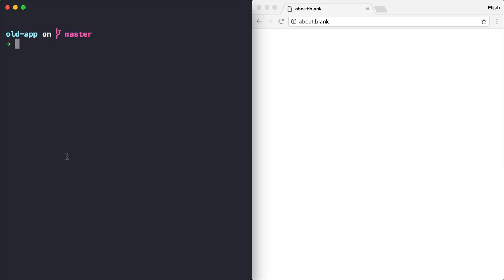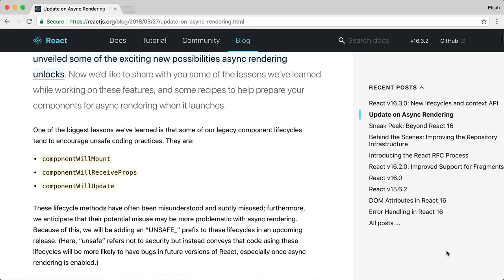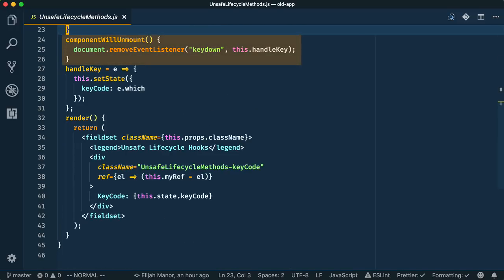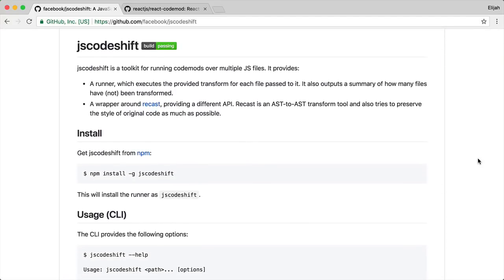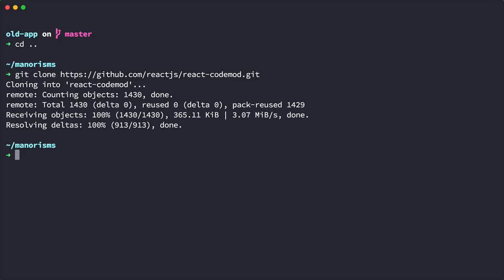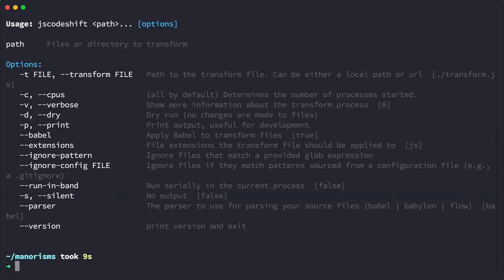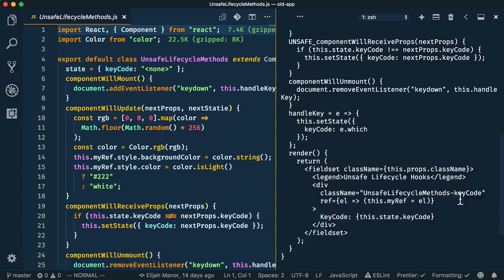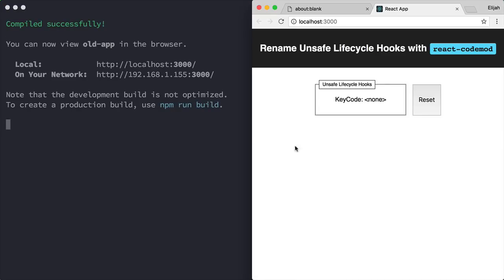Rename Unsafe Lifecycle Hooks with react-codemod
In this video we’ll look at how to refactor an existing React code-base using jscodeshift and react-codemod. In particular we’ll be using one of the scripts to automatically prepend React’s unsafe lifecycle hooks with UNSAFE_.